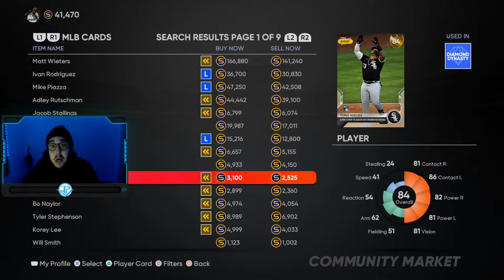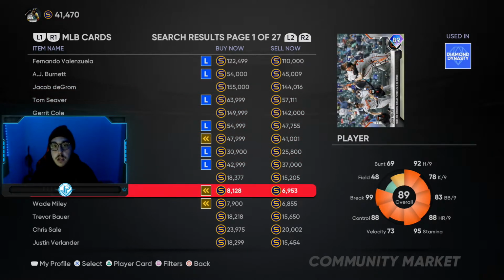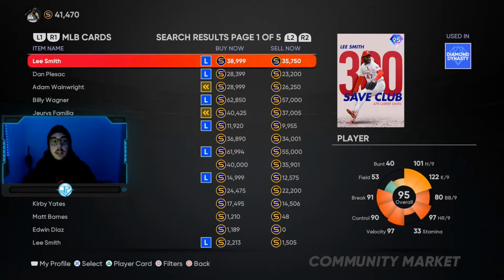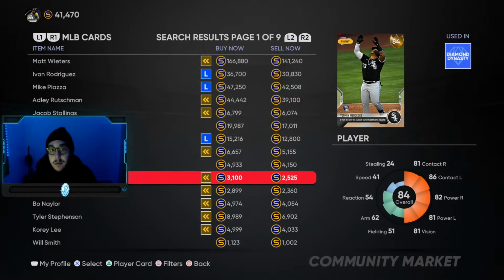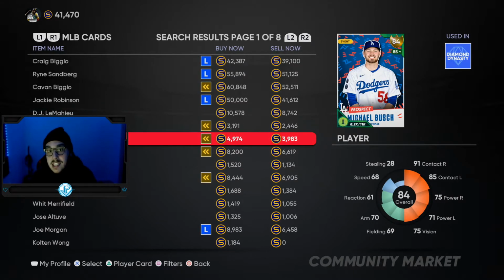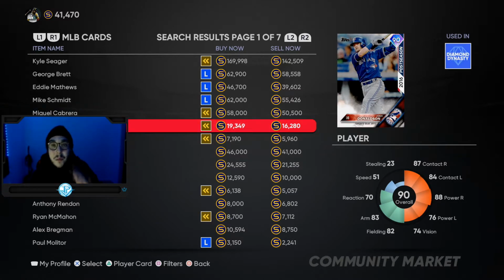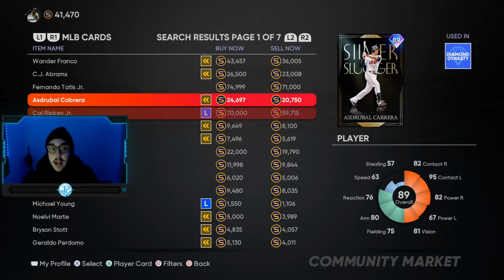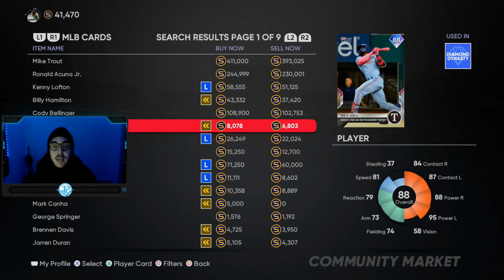GLITCHY Budget Beasts, BUILD A GOOD TEAM FOR CHEAP IN MLB THE SHOW 21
In this video we go over players at each position for under 20k who are absolute budget beast, finding a good team for cheap can be hard but if you were to build the team with these players you could absolutely compete in ranked seasons.